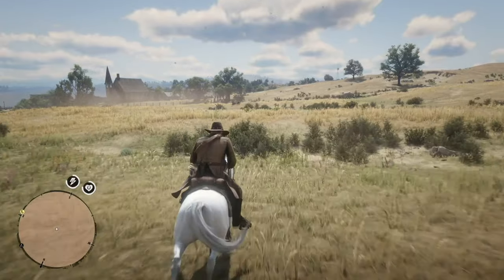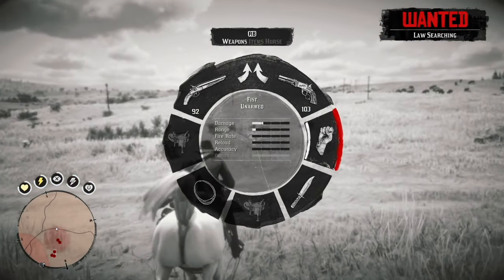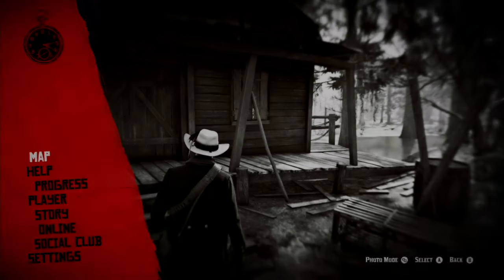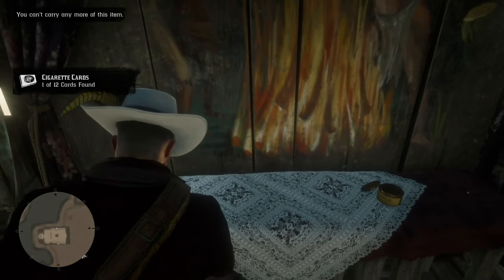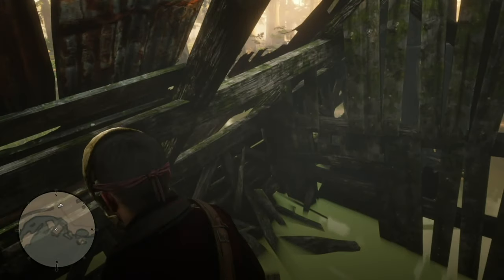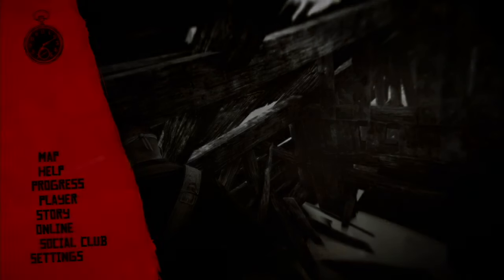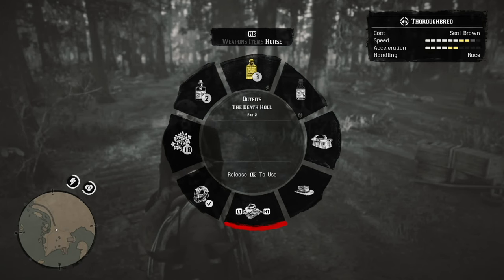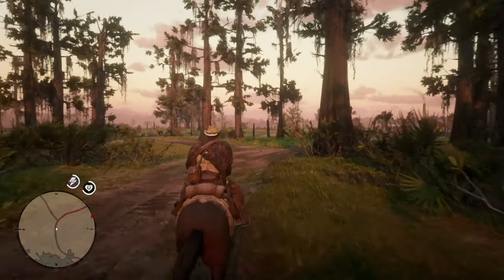Red Dead Redemption 2: Laykay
There is an interesting item you can find in this area of Red Dead Redemption 2.